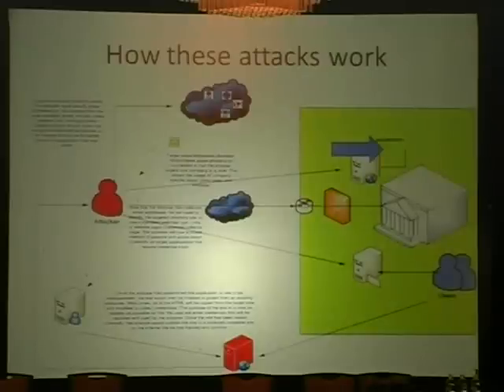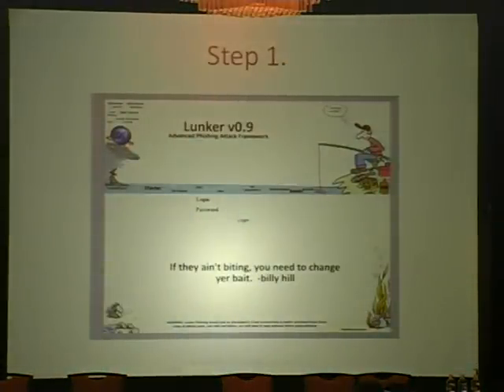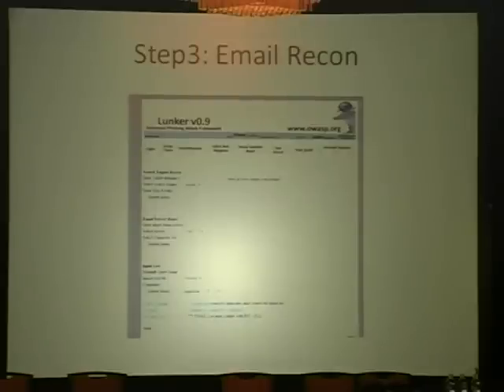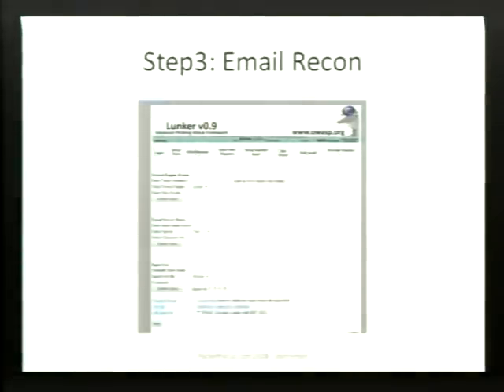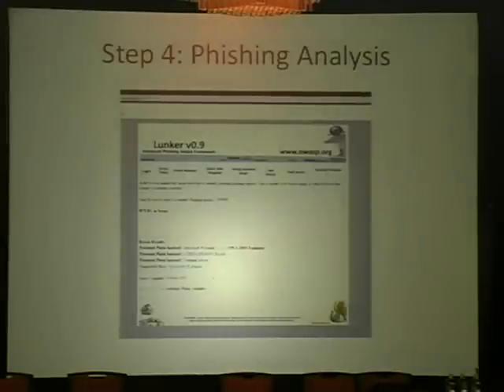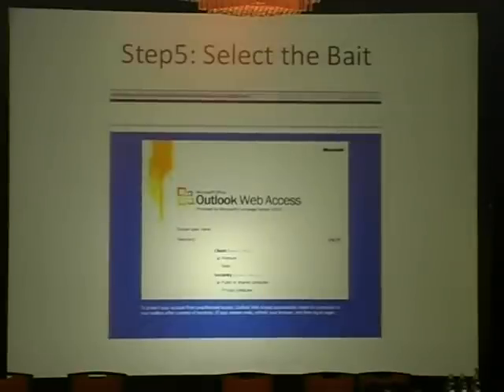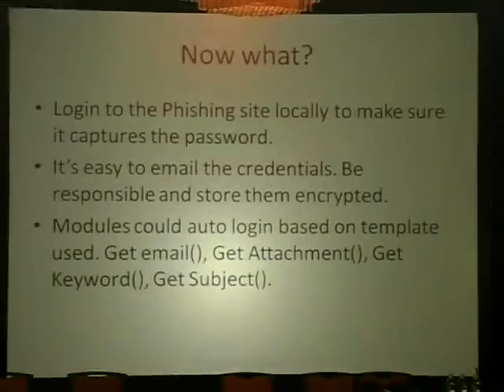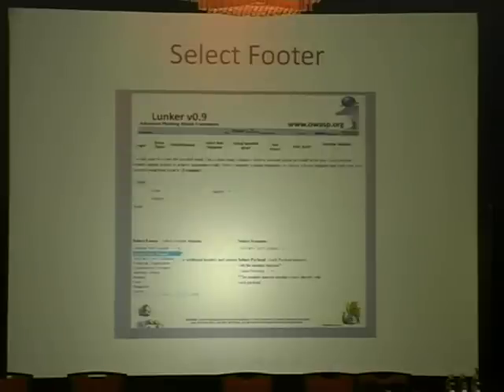Owasp5010 Part2 - SPEARPHISHING AND THE OWASP LIVE CD, with Joshua Perryman.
SPEARPHISHING AND THE OWASP LIVE CD, with Joshua Perrymon. The OWASP LiveCD is designed to provide all of OWASP tools and documents on a bootable CD. The goal is to have a portable distro that can be used by professional penetration testers,security admins, students, or anyone interested in computer security to perform work,training, or research. When a user burns the .ISO to DVD or starts under Vmware/Virtual PC and they will have a full Linux desktop environment loaded with OWASP tools and documents. Another instant advantage is that the CD can be distributed within testing teams and new hires to ensure everyone has the same tools without spending a week setting up a laptop. Jerry Perrymon is the CEO of PacketFocus.com, focused on providing best-in-class security services within the Global Finance community. Specializing in Penetration Testing, Technology Audits, Compliance Assessments, IT RIsk Assessments, and speciality consulting.

PacketFocus was founded to fill a void found within most IT Security Services companies. We found that 90% of security tests were being generated by Nessus and called a vulnerability assessment. This not only reported false-positives, it didn't provide a real world view into risk other than a list of missing patches on each device. --- Recorded at the Open Web Application Security Project NYC Conference on Sep 25, 2008 â Content produced Get Involved Today!